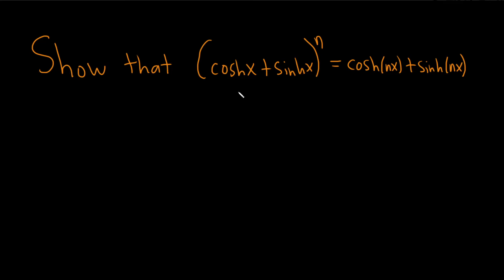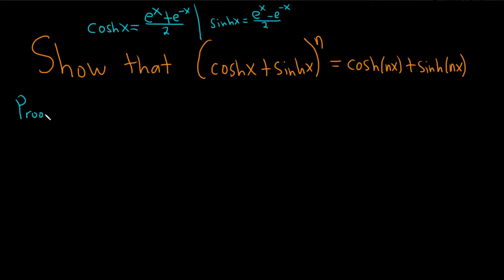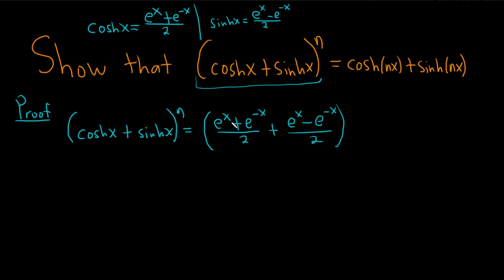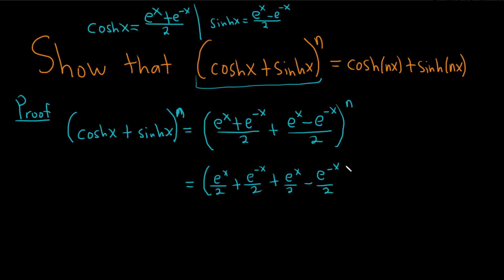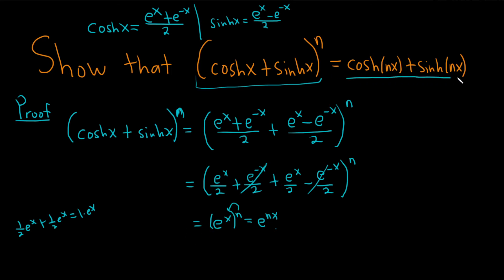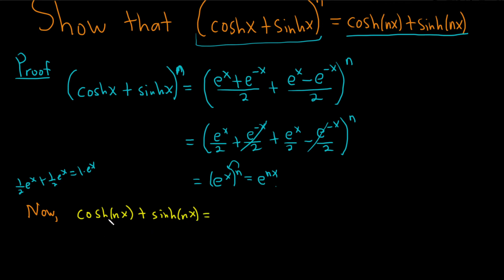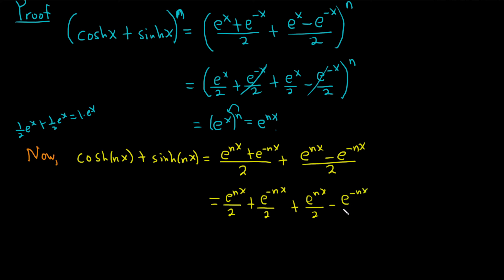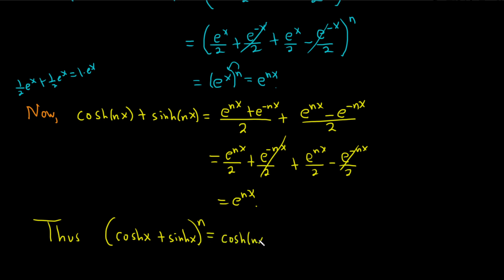Prove that (cosh(x) + sinh(x))^n = cosh(nx) + sinh(nx)